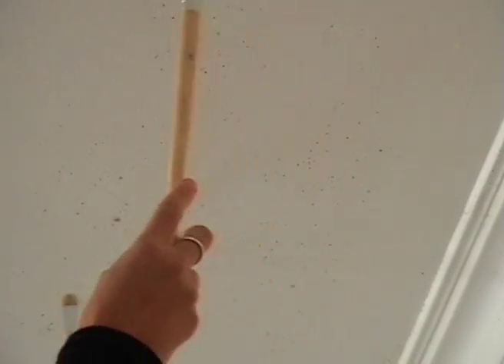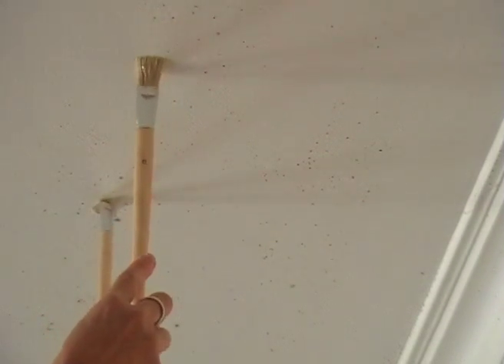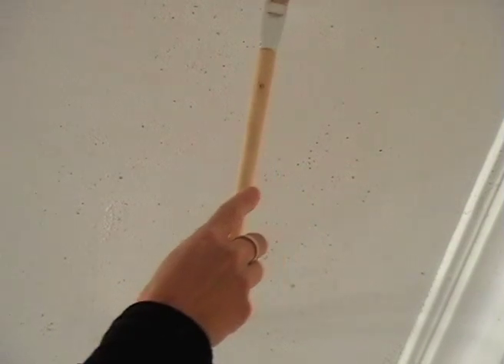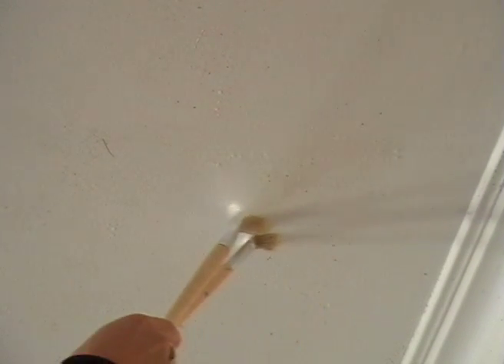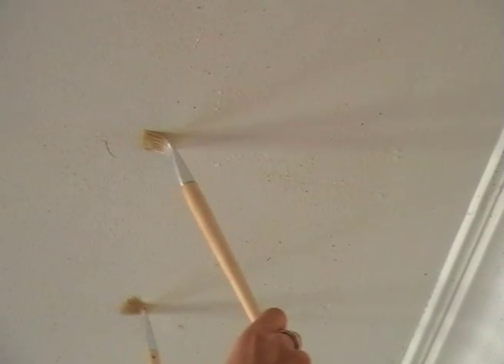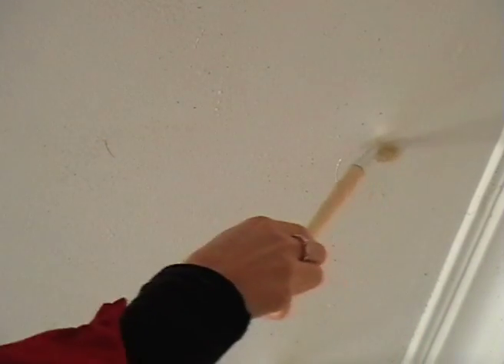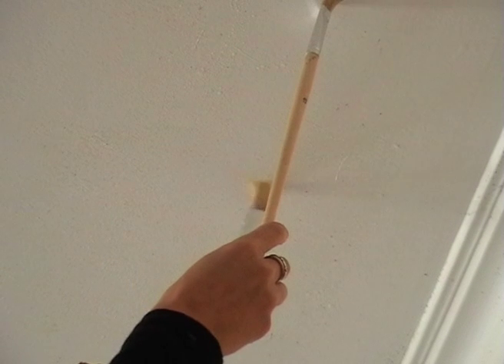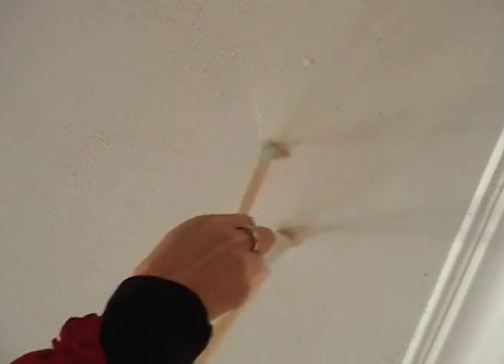Bernard Frize's mold removal technique with Melissa Durbin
This video is part 6 in the Artists help with the housework series by Melissa Durbin. The series takes artists techniques and theories and applies them to mundane household chores. Using a variety of artists I hope to connect art theory with the everyday and comment on the challenges of art making in a contemporary context.